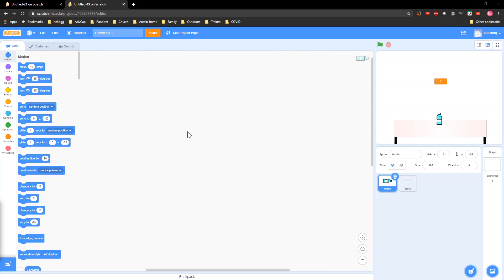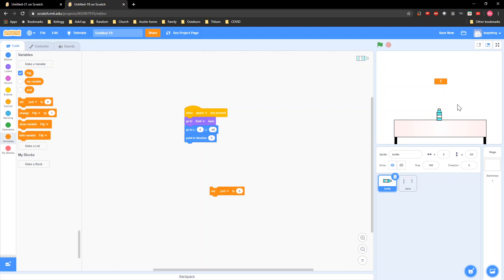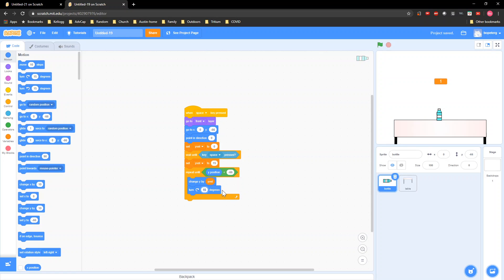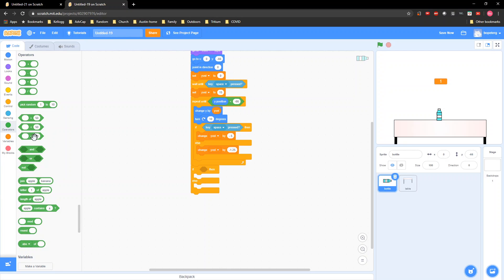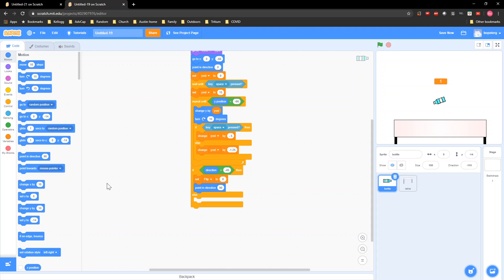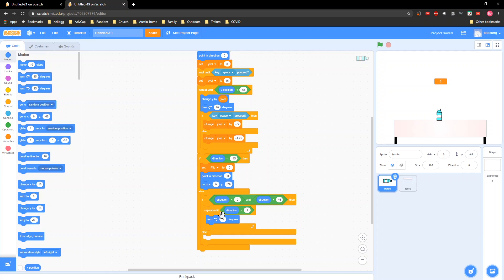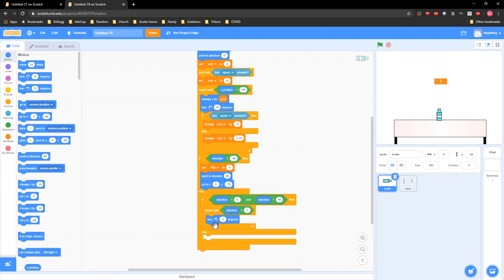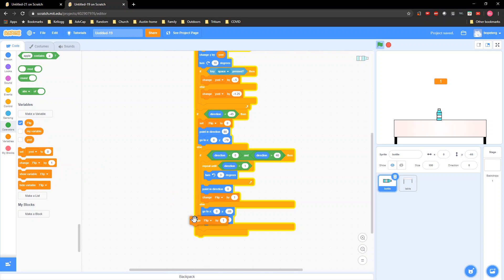Beginner Scratch Tutorial: Coding a Bottle Flip Game | Easy Simple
This is a simple game to attempt to get the bottle to land as many times in a row as possible.